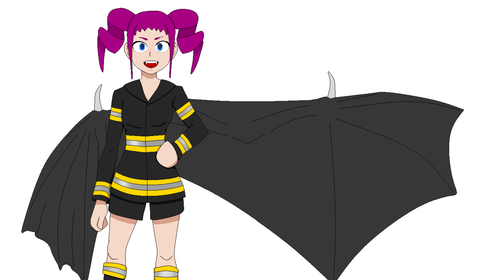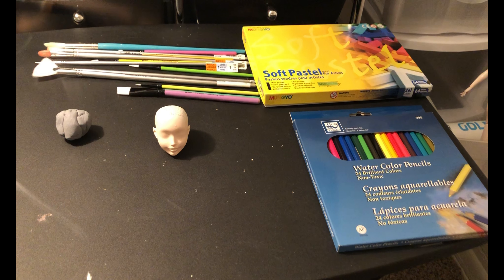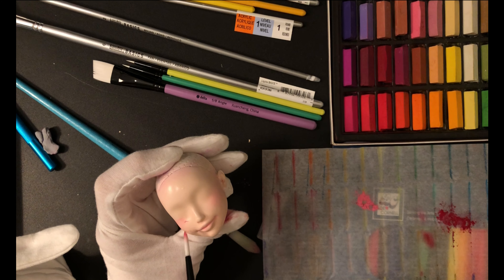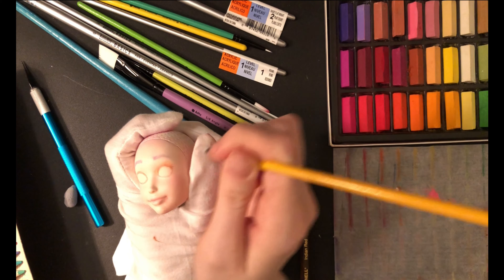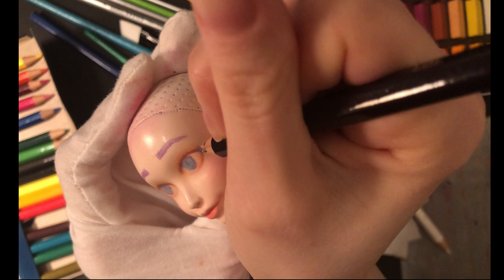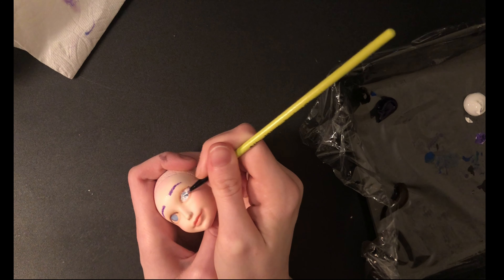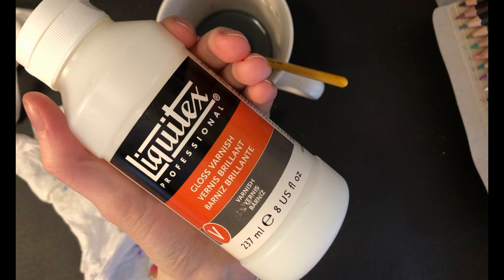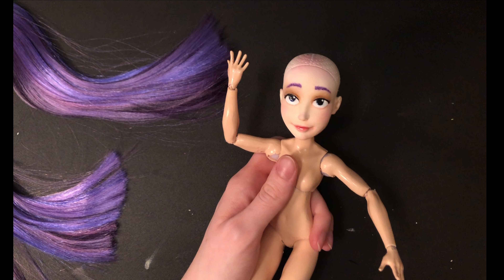First OOAK Doll Custom - Attempt 1 Part 2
Join me as I stumble through the world of doll customization! This is the second video in this series, and part two of my first attempt.